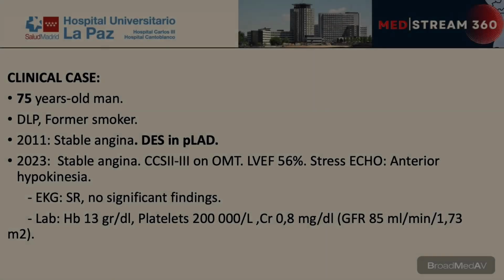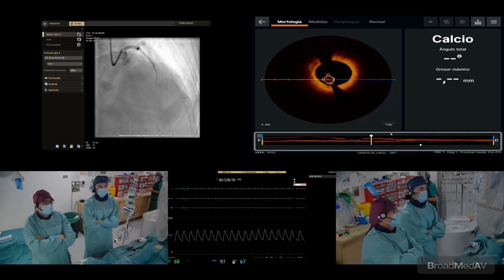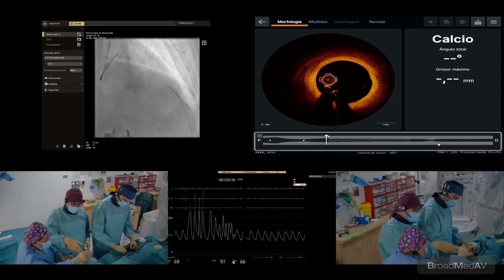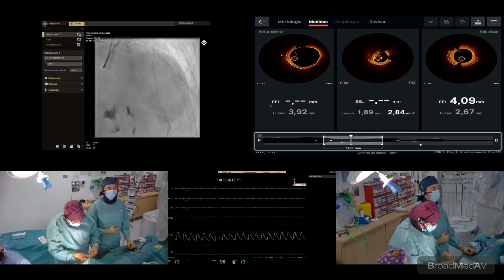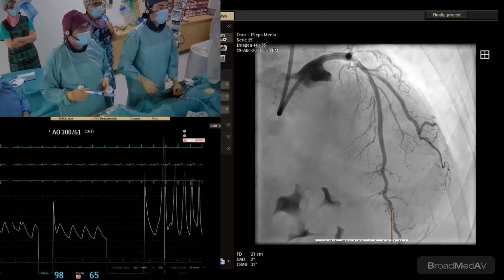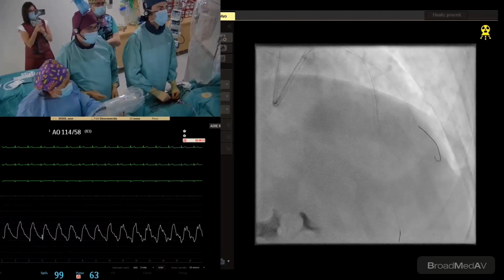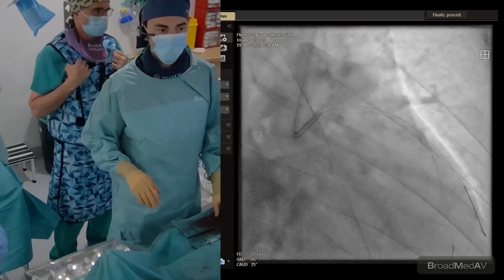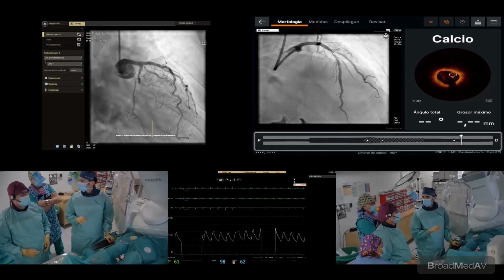PCI of Distal ISR + Bifurcation (LAD and Dg) With Possible Plaque Modification Technique (ELCA)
Madrid, Spain - Hospital La Paz - Alfonso Jurado Román, MD